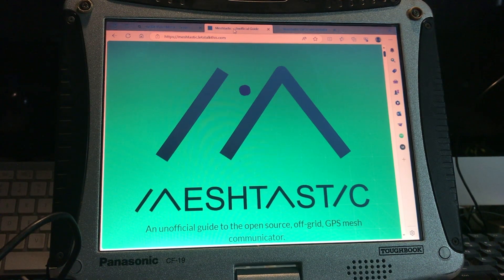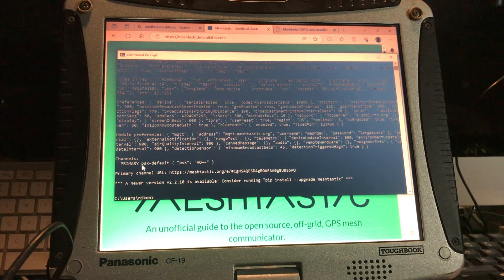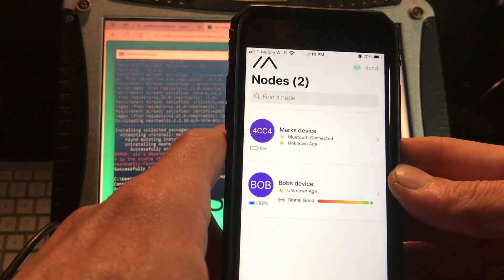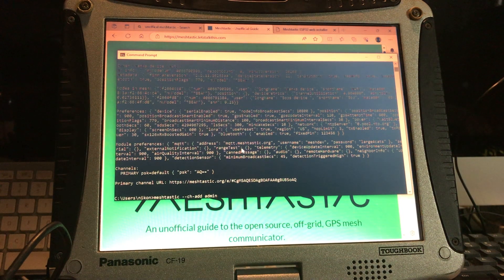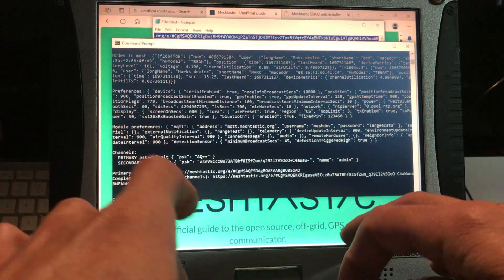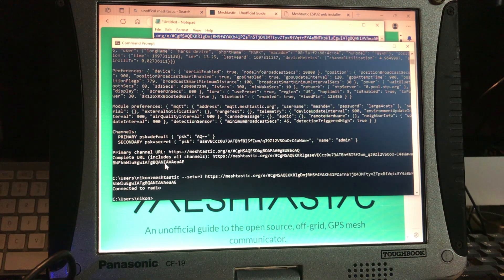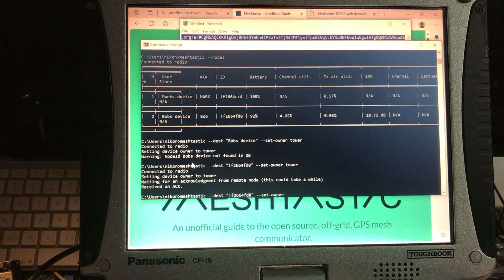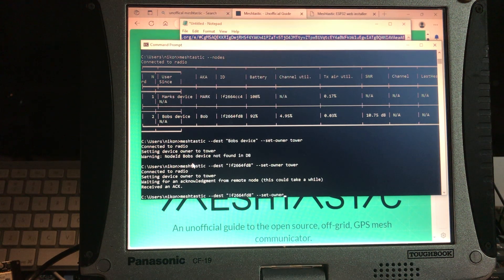Meshtastic in CLI command prompt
This is differnt configurations you can do with with Meshtastic using CLI command prompt programming. Adding a admin ch to remote into a t-beam that is in a hard to get to place.

to get more options to customize nodes to fit your application.